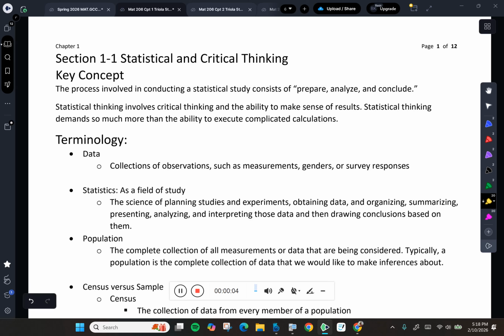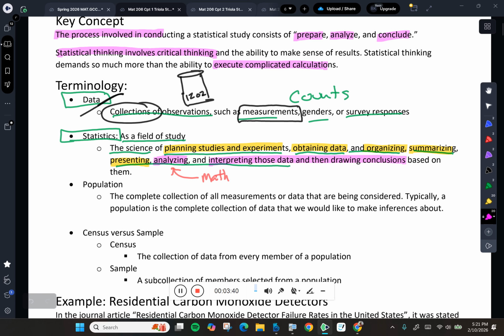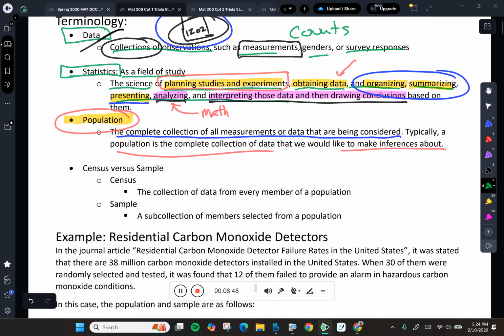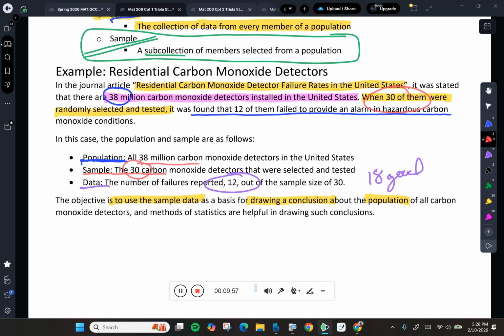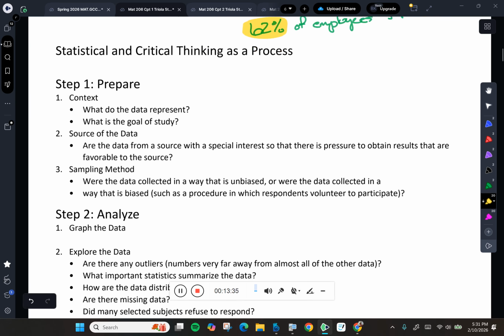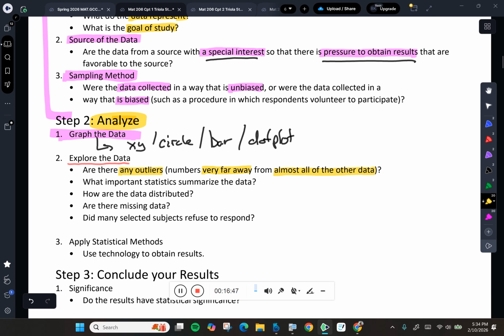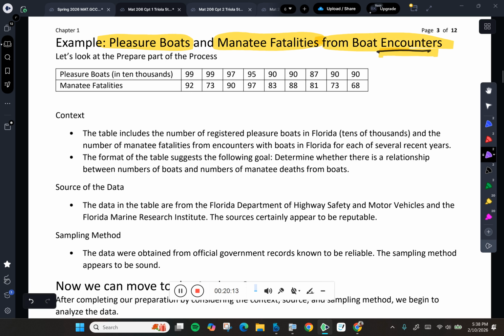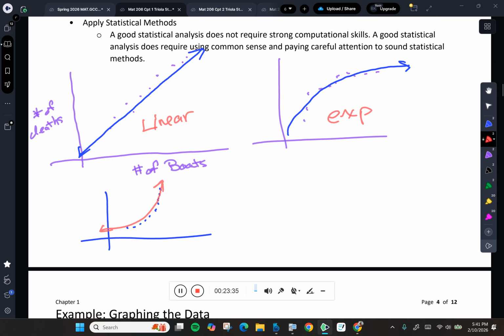mat 206 s 1 1 intro part 1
This is part 1 of section 1.1. Introduction to stats, terminology and concepts.